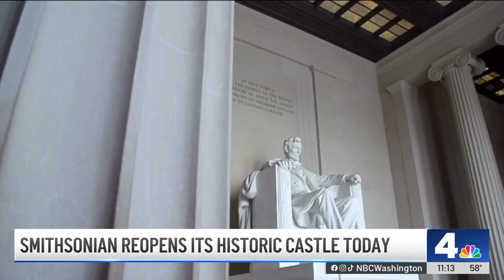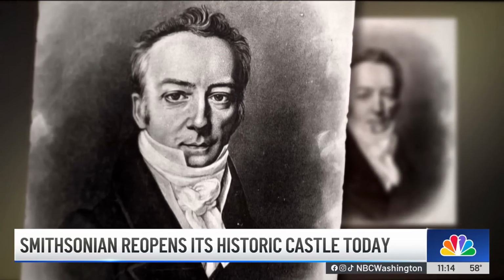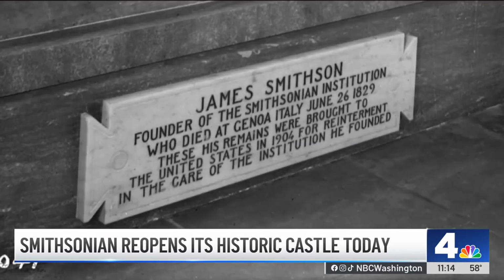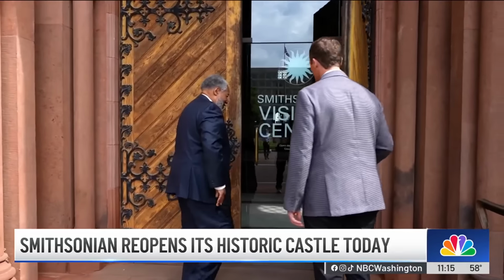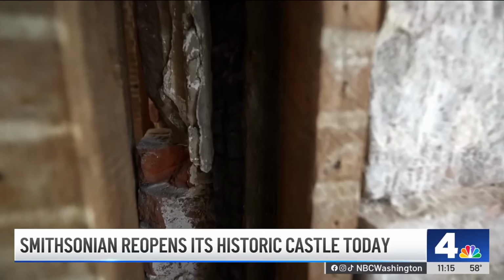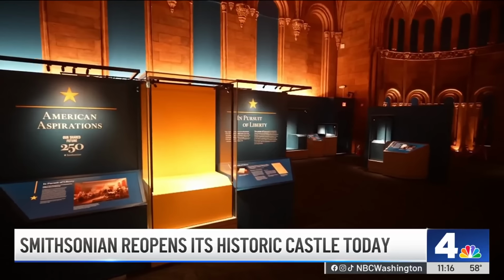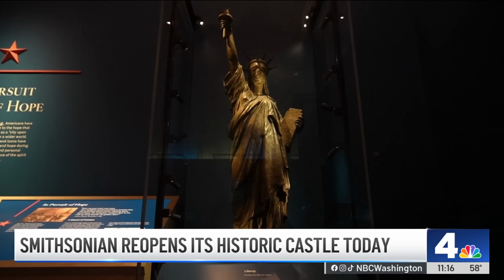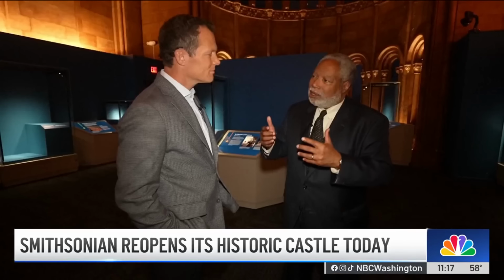Smithsonian reopens historic castle | NBC4 Washington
Here’s an exclusive look at the massive renovation taking place to return the building to its original glory. NBC News’ Ryan Nobles reports.

NBC4 Washington / WRC-TV is the No. 1 broadcast television station and the home of the most-watched local news in Washington, D.C. The station leads the market in providing timely and breaking news and information in text, video and graphics across more than 15 platforms including NBCWashington.com, the NBC4 app, NBC4 streaming news channel, newsletters, and social media.

FOLLOW & STREAM NBC4 WASHINGTON

Also available on Pluto TV, Freevee, Google TV, TCL, Local Now, and Samsung TV Plus.